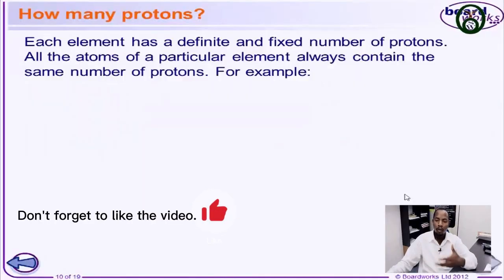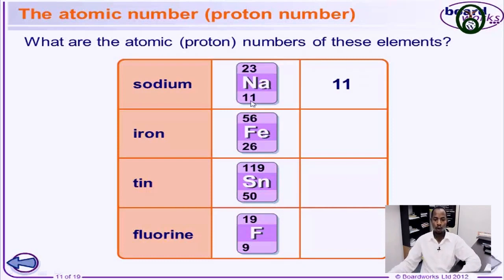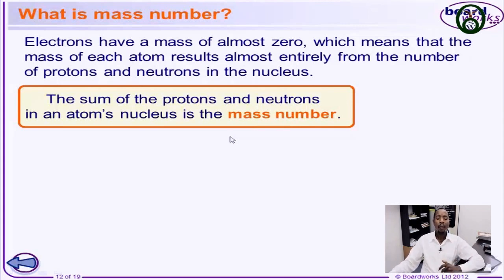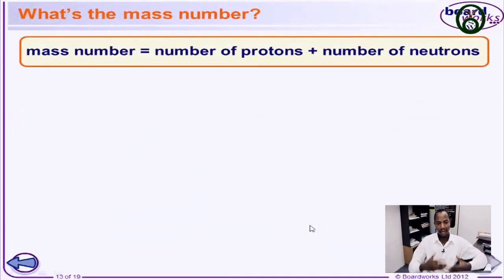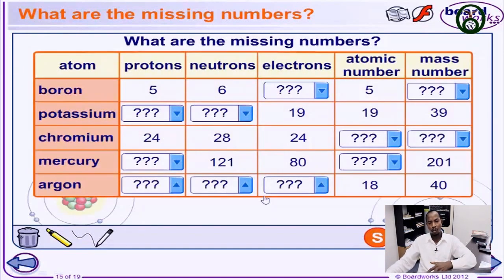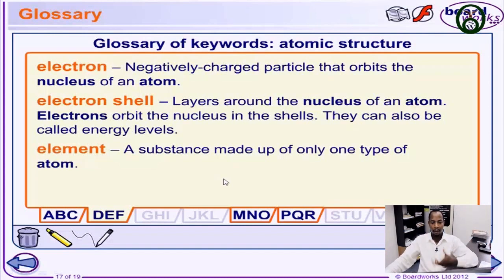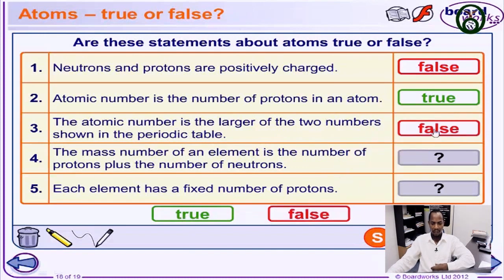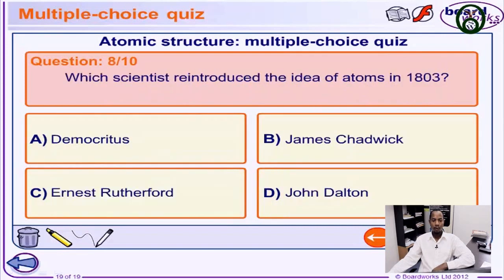IGCSE Chemistry Atomic Structure~ Part 2